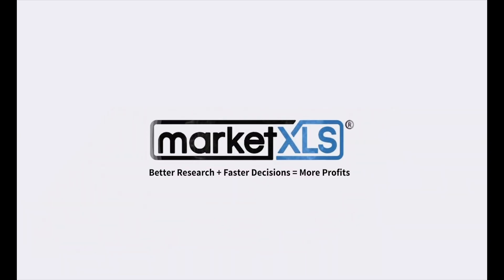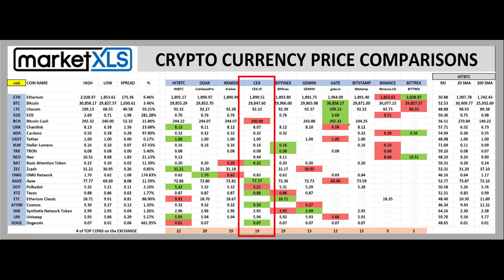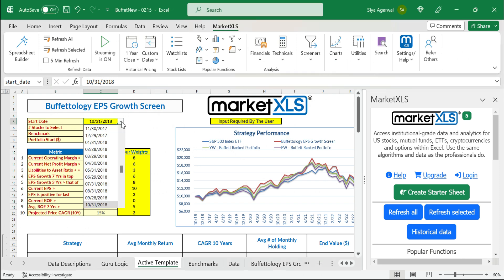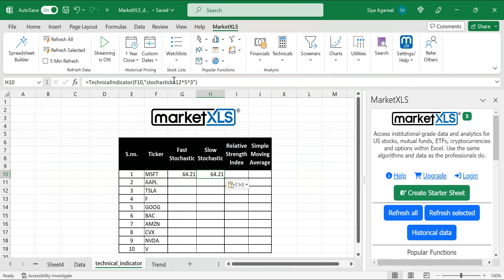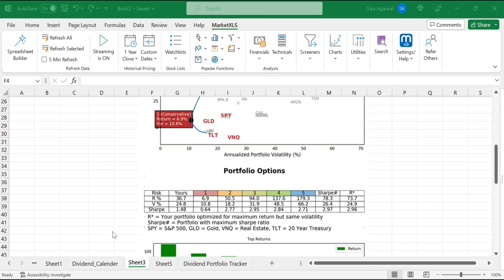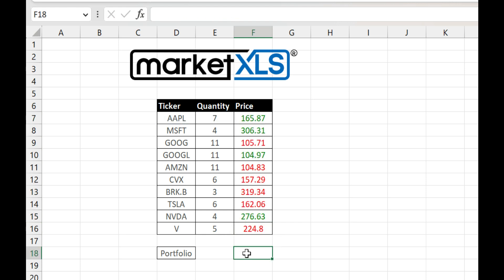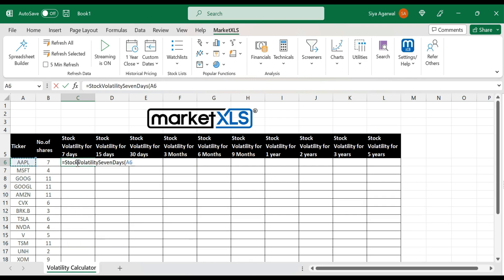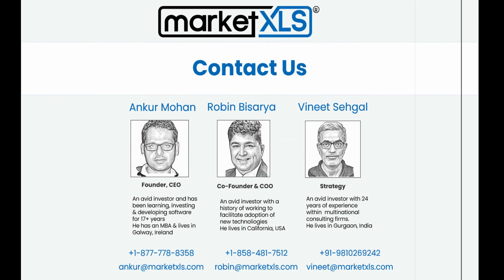MarketXLS Use Cases | Stock Rank | Competitor Price Comparison & Analysis | Excel Templates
To Make Comparision price comparisons in Microsoft Excel Sheets, and Google Sheets. Learn to create your own “Trading Portfolio – Dashboard” in Excel. Build an Awesome Excel Dashboard.

Explore the all-in-one trading solution, MarketXLS. Learn about its unique features like proprietary stock rank functions, trend analysis, options analysis tools, and advanced portfolio models. Discover how it converts complex financial data into user-friendly insights. Maximize returns, minimize risks, and excel in the stock market with MarketXLS.